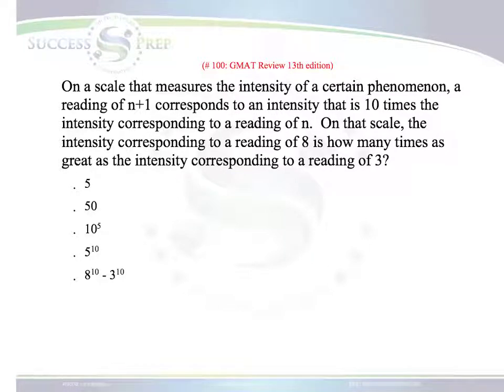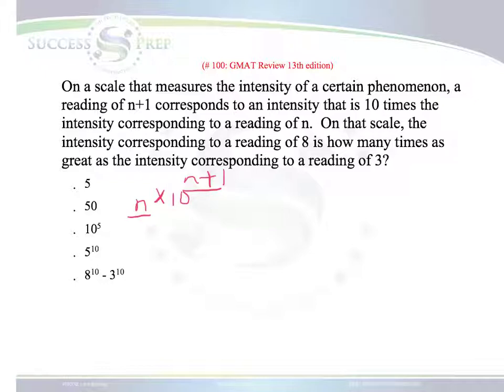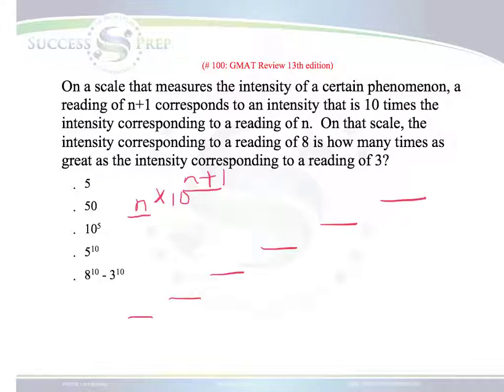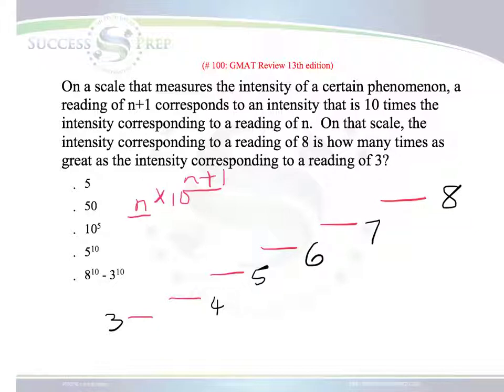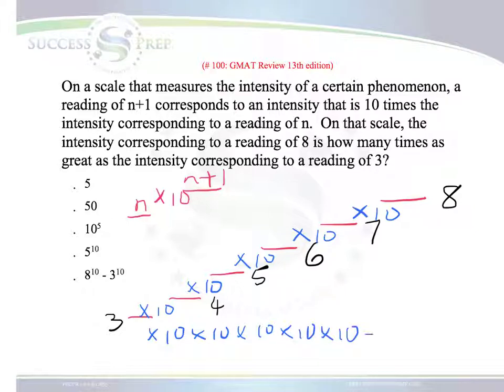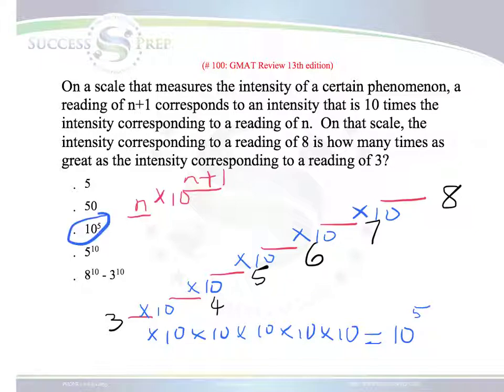GMAT_GRE_Prep_Atlanta: Exponents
GMAT_GRE Prep Atlanta. Solutions to common GMAT_GRE test Math questions. Success Prep tutorial video solutions.